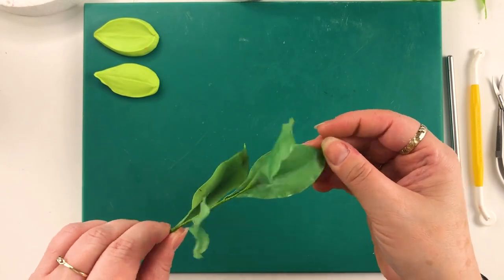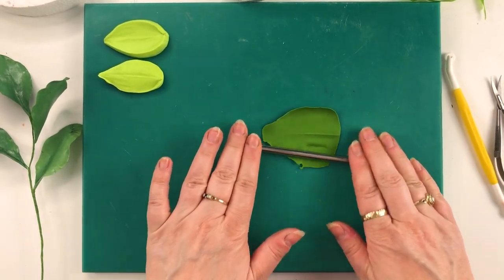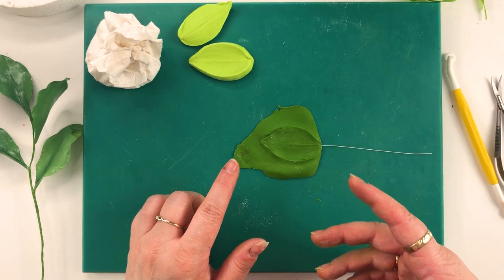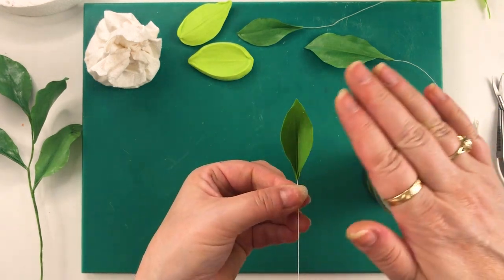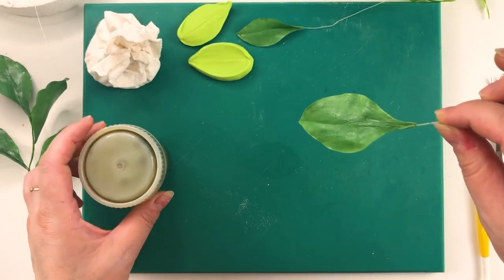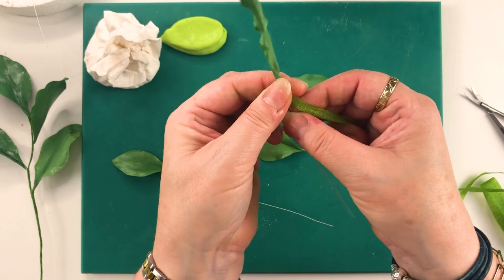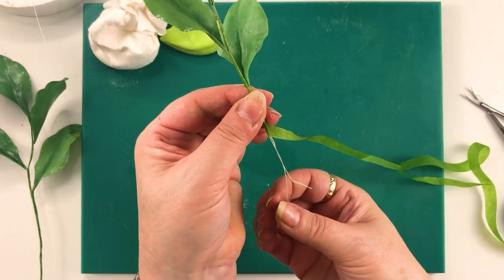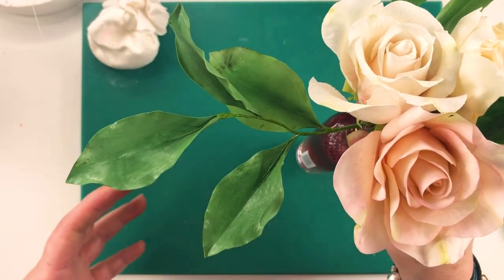How to make Ruscus in sugar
This short video will show you how to make the large leaf ruscus using flower paste; you can use the same methods to create in Modena and airdrying clay.